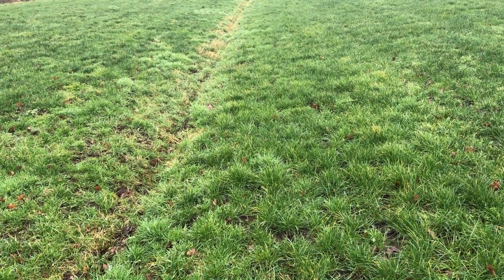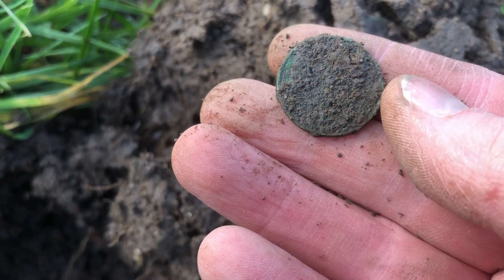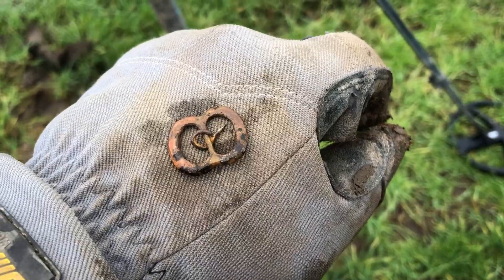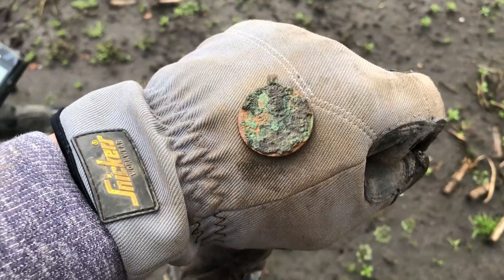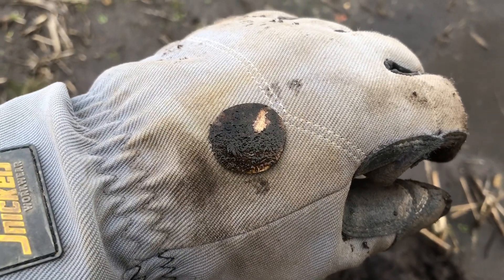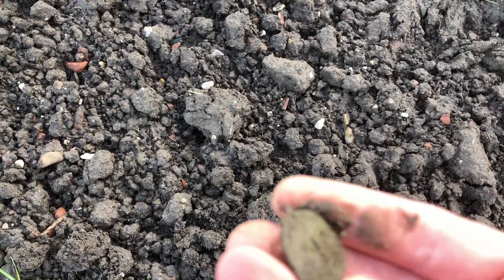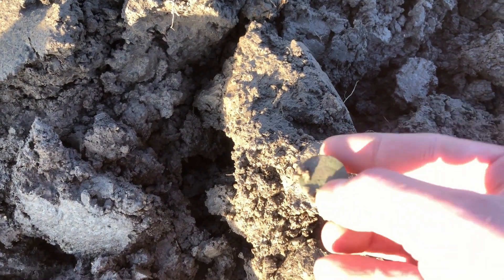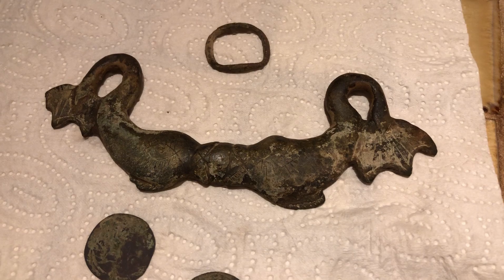Metal Detecting in the Netherlands NR54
Some awesome ancient finds. A big roman artifact and a nice medal from the dutch golden age. Coins, roman medieval, post medieval.
But I am sorry for the muck wind noise during the detection sessions.